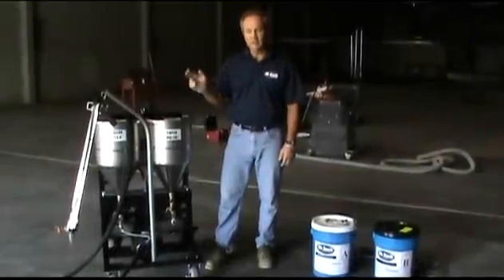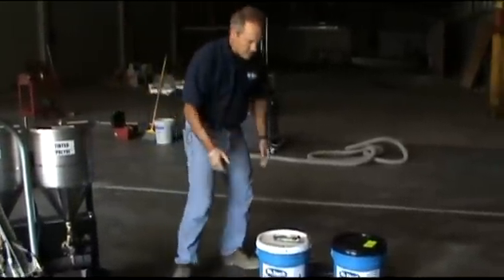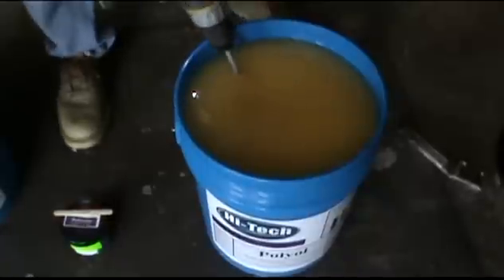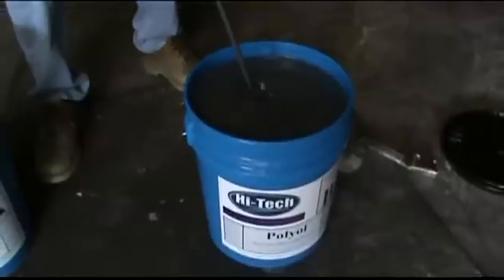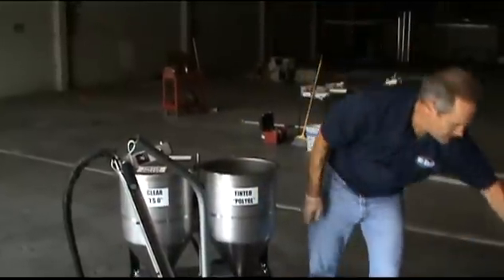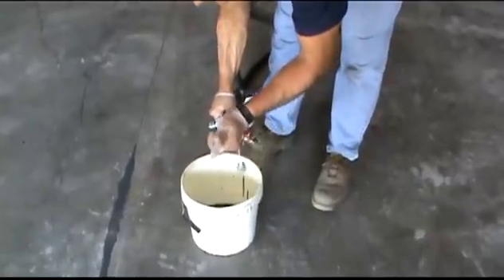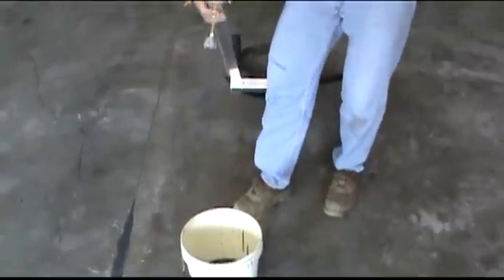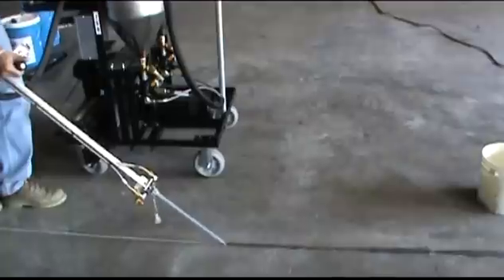Bulk Polyurea Joint Filling with our Polyurea pumps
In this video we show you how to load our polyurea pumps and then fill joints fast. Our polyurea pumps can be operated by just one person and are perfect for large jobs.

At Hi-Tech Systems we carry a variety of products for joint filling, polyurea, spall, and epoxy crack repair.